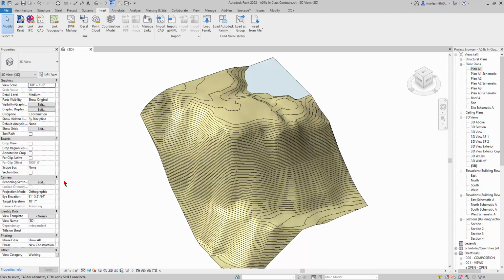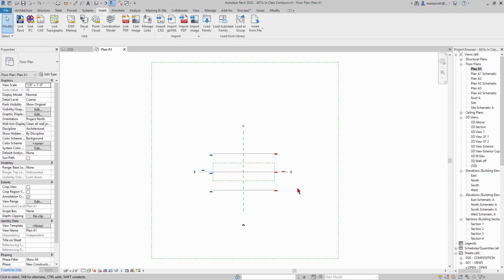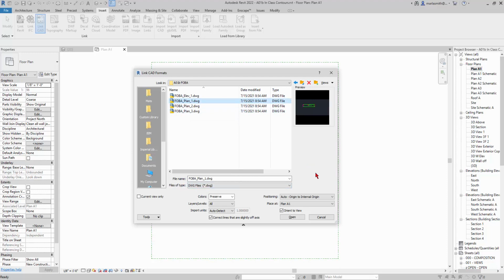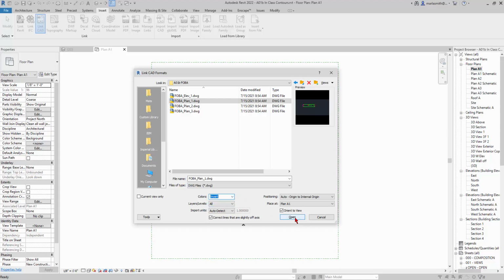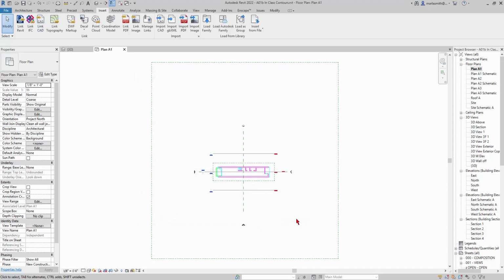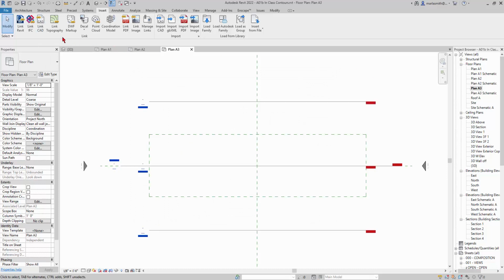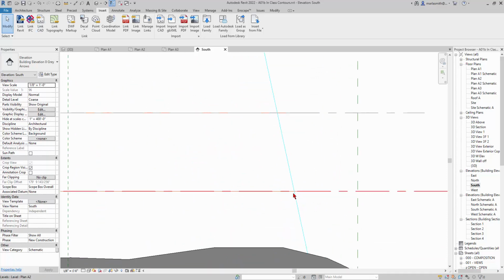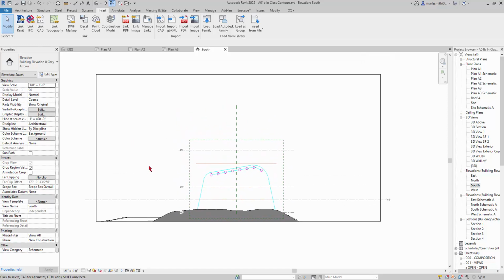FOBA Link DWG Files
Link Drawings into Revit for Modeling